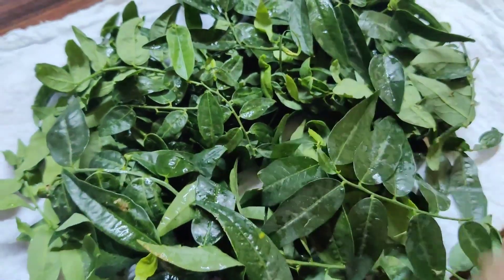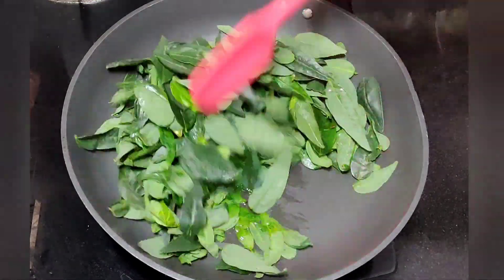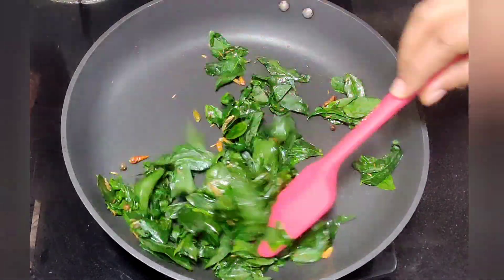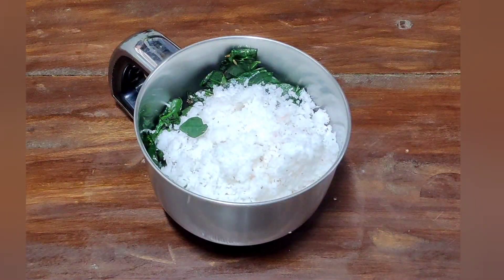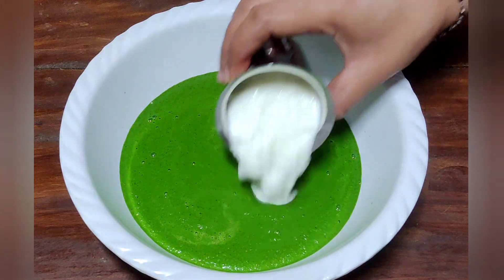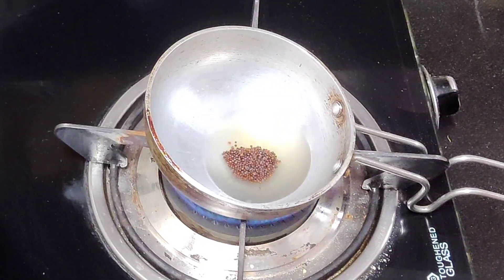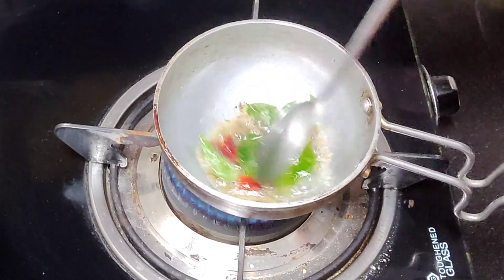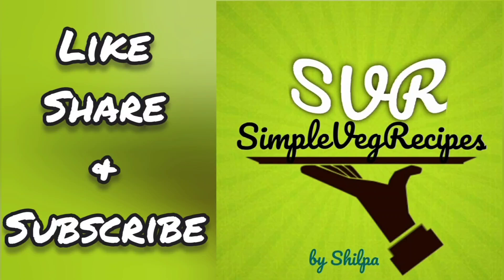ವಿಟಮಿನ್ or ಚಕ್ರಮುನಿ ಸೊಪ್ಪಿನ ತಂಬುಳಿ | vitamin soppina tambuli| vitamin soppu|tambli recipe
vitamin soppina tambli
chakramuni soppina tambuli
thambuli recipe
bcomplex soppu tambuli
summer recipes
SVR by Shilpa
SVR - Simple Veg Recipes
SVR
SVR Shilpa
how to make vitamin soppu tambli

Veg recipes
veg recipes in Kannada
kannada youtubers